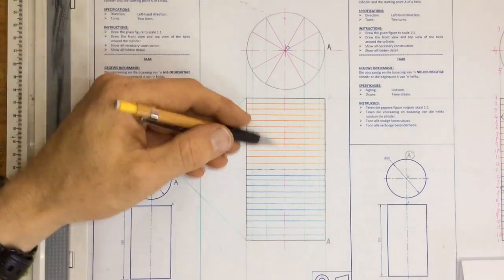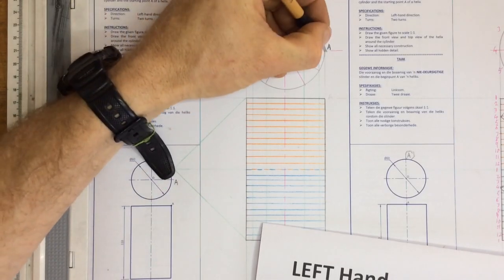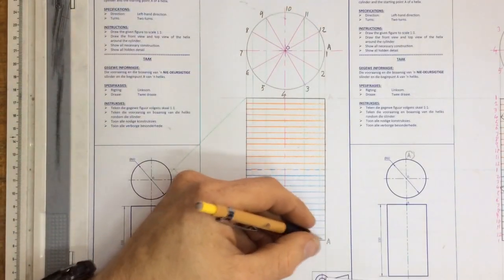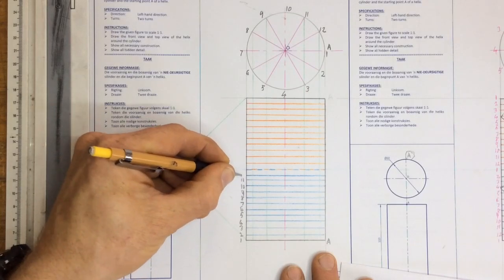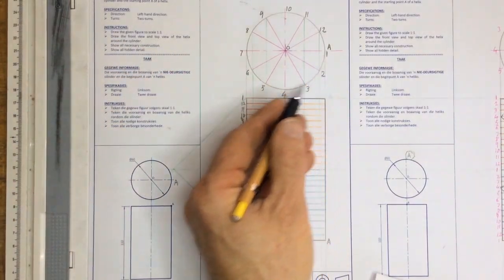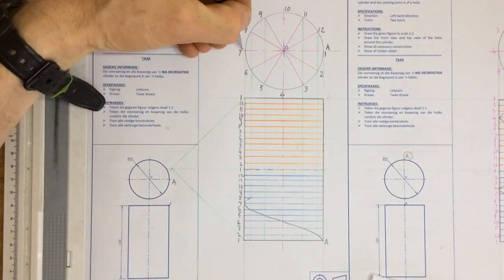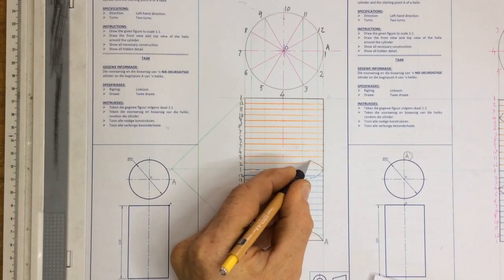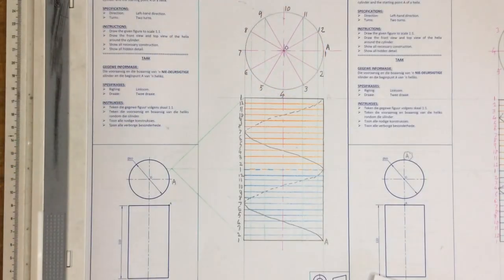Left hand helix start at the bottom